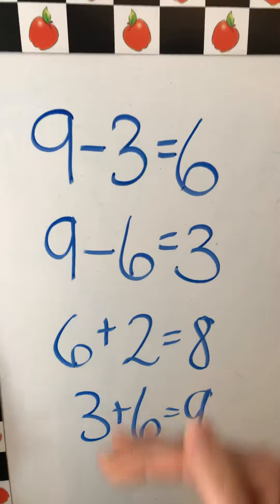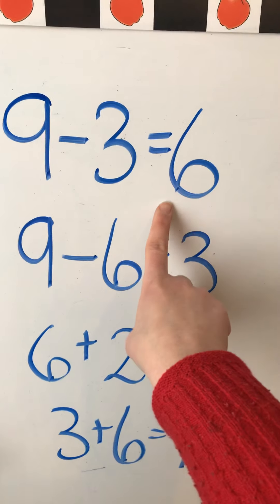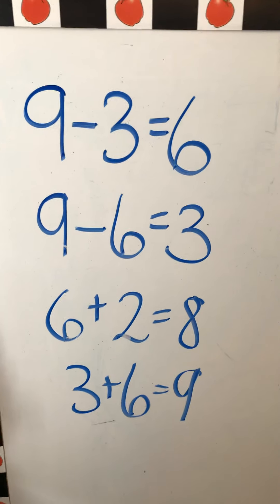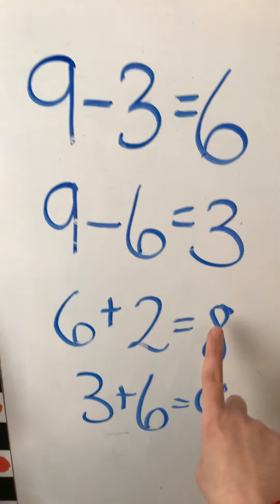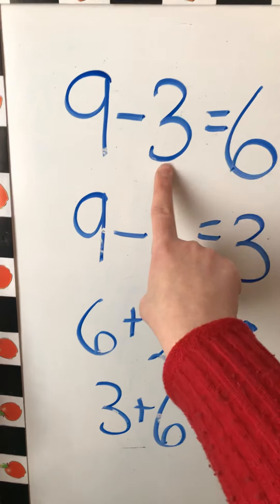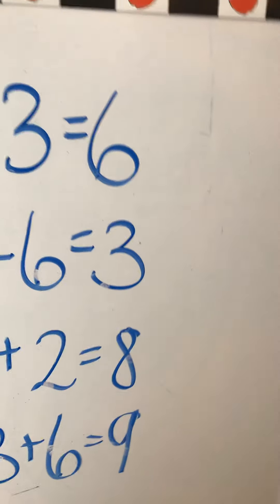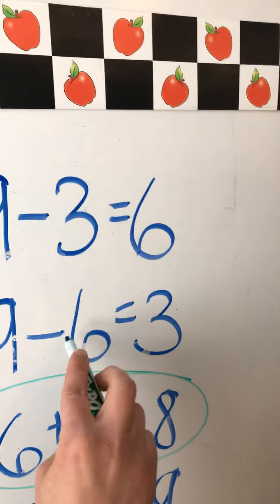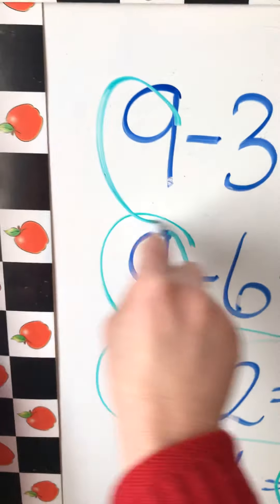Math L. 140 Review Lesson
Dot Cards for 12 family; Story Problems with extra information; Fractions